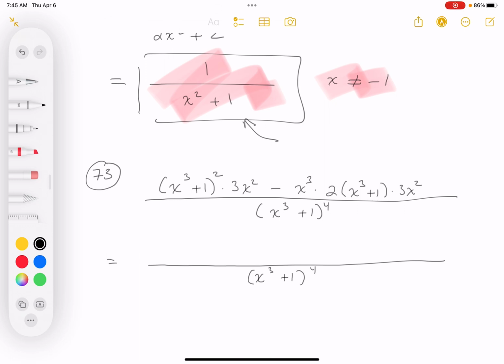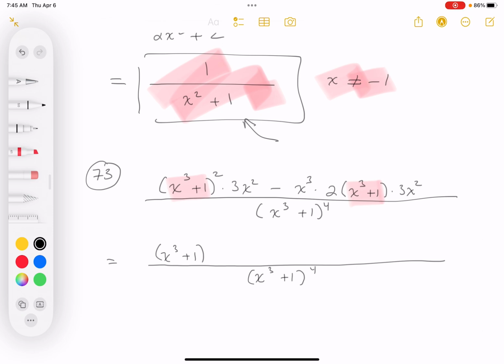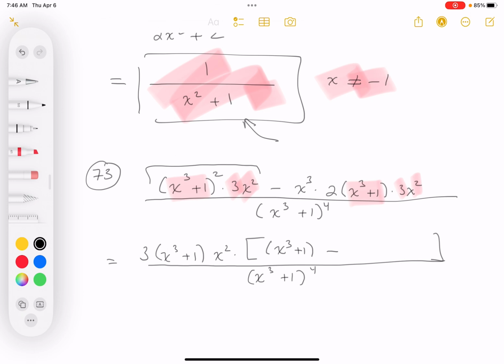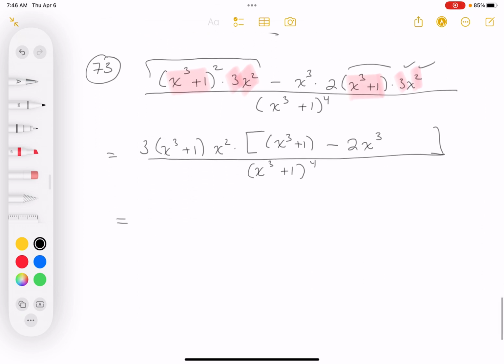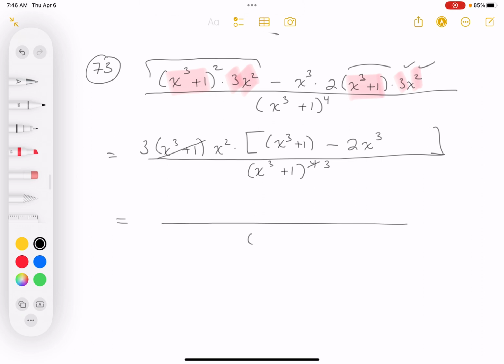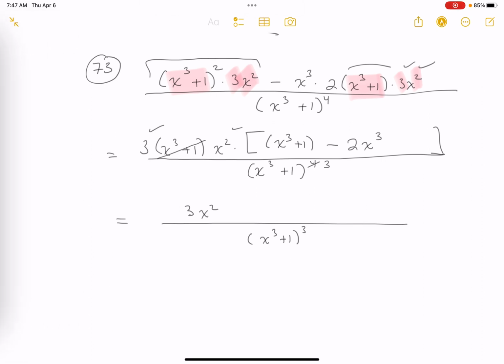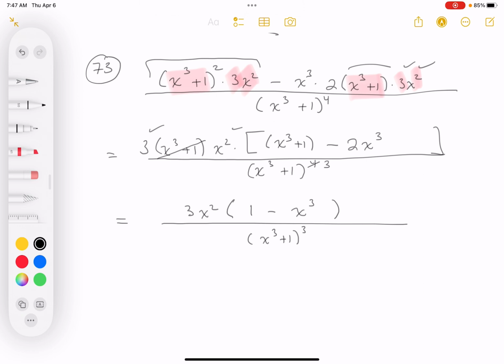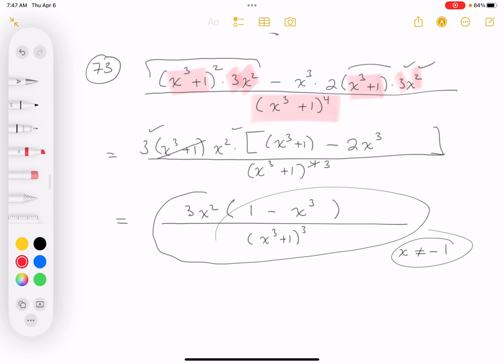mth 100 bprb algebra 73